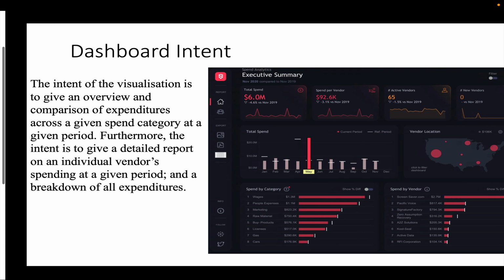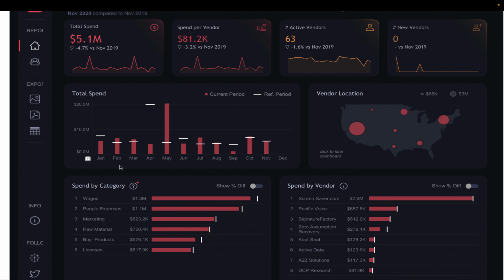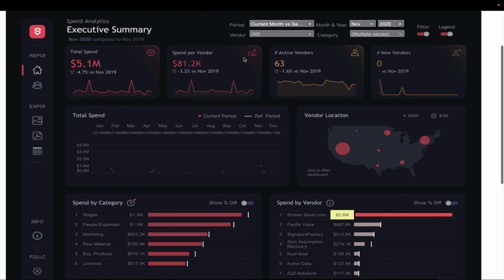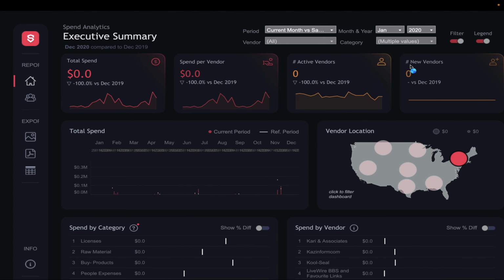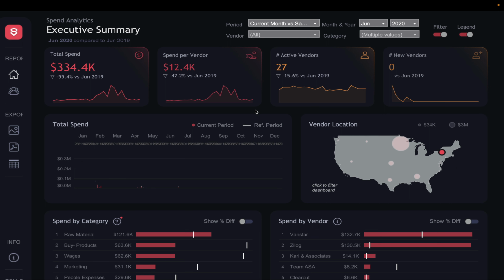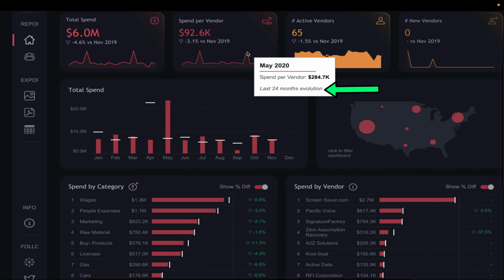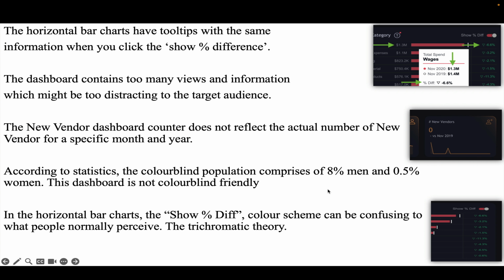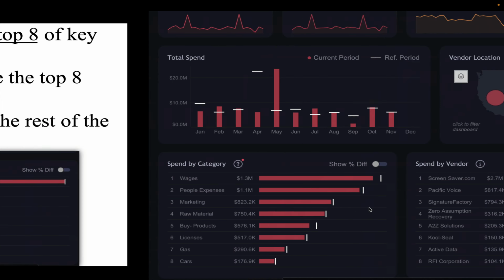A Critical Tableau Dashboard Review Every Data Scientist Should See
A 10-minute review of a visualisation dashboard. Enjoy! 😎

👉 Get inspired by some Open Source GitHub projects I've been building for the past several years